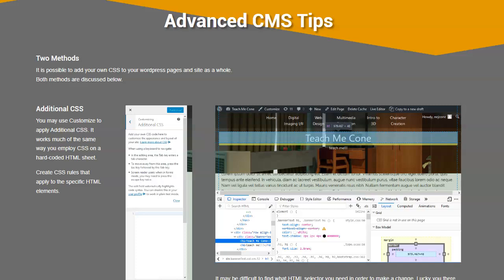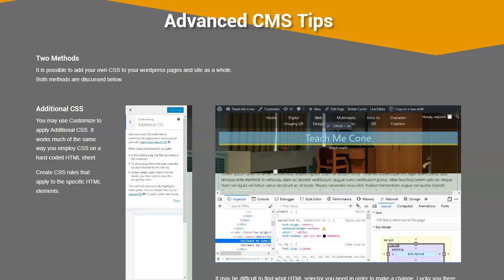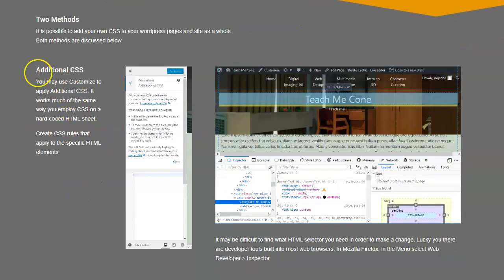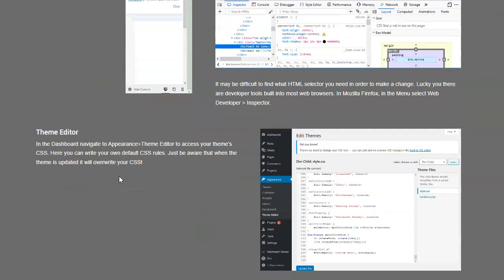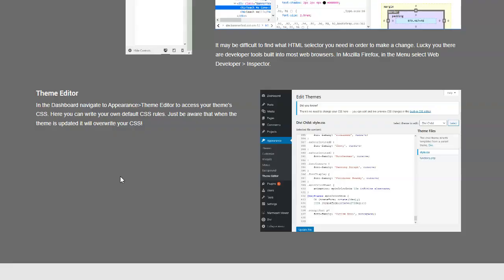wd1 13 03